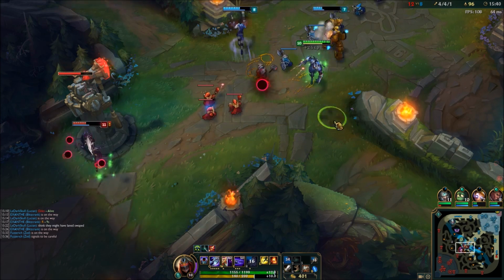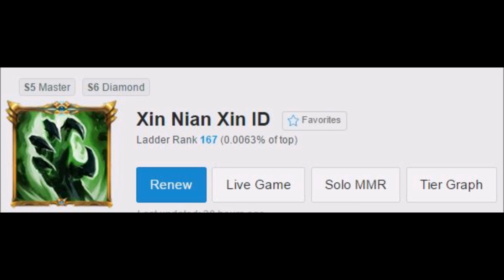How To Climb Elo - Chapter 1: Reverse Engineering Your End Of Season Goal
In this video, I'll teach you the basics of how to climb elo. We'll start off with simple goal setting and how you can separate one big goal into multiple smaller ones.

This Case Study is part of r/summonerschool and more chapters will come shortly. We will  have a look at more statistical date soon and I'll introduce measurements that will help you identify your strengths and weaknesses.